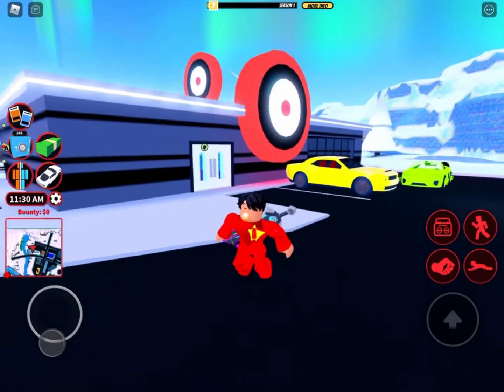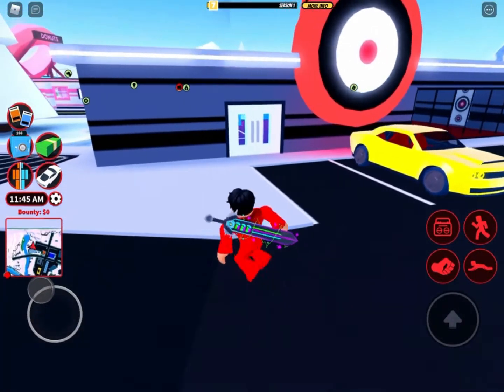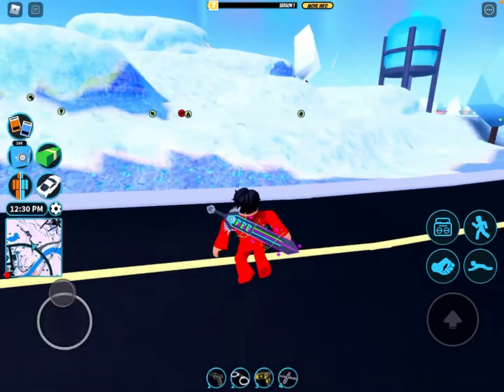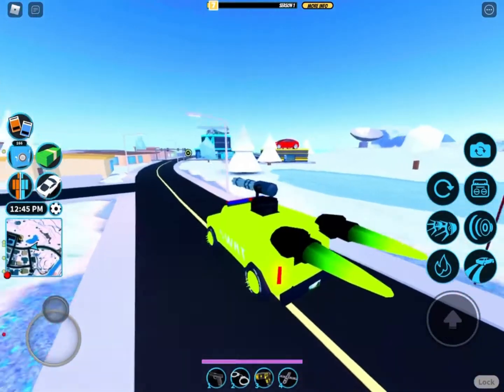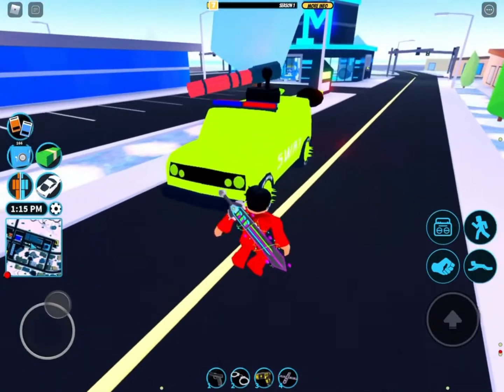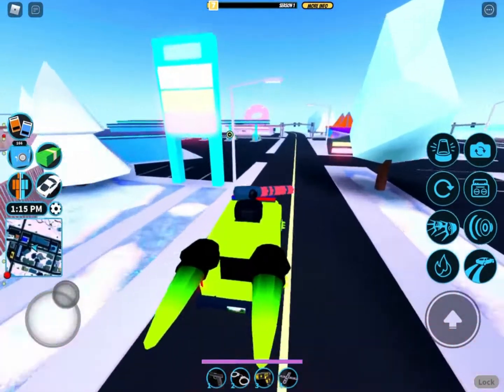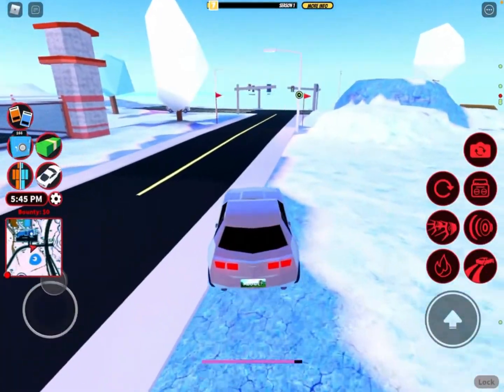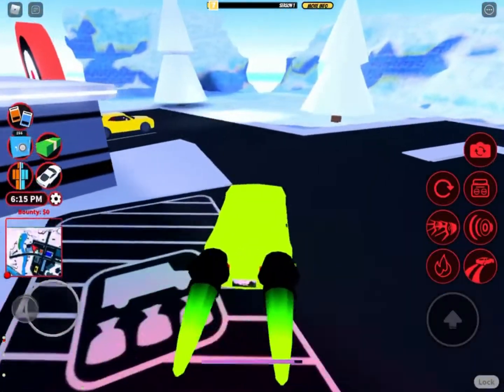RANKING EVERY GAMEPASS IN ROBLOX JAILBREAK!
Today, Ace ranks every single Game pass in Roblox Jailbreak...

Thanks for reading the entire description! You are EPIC!